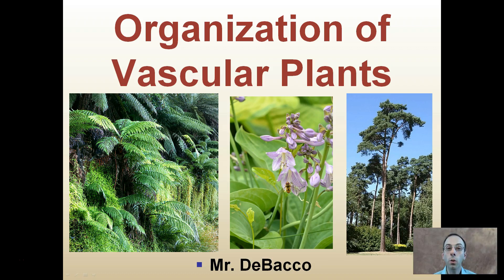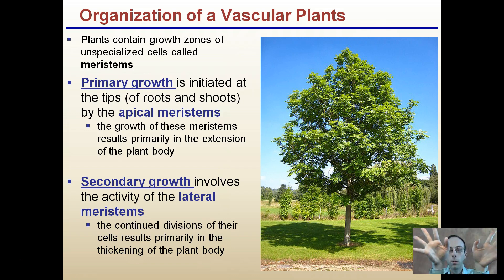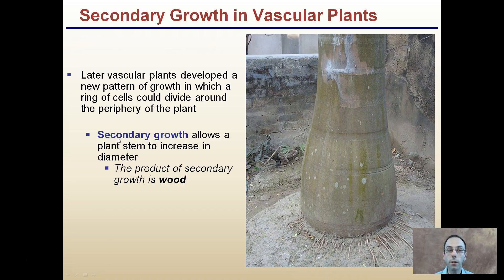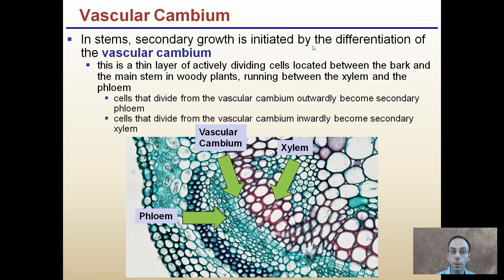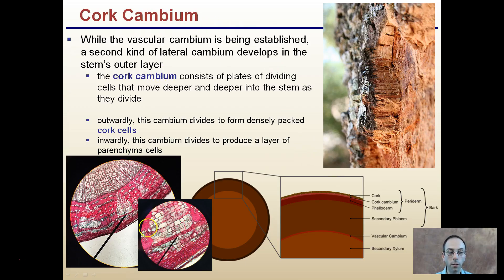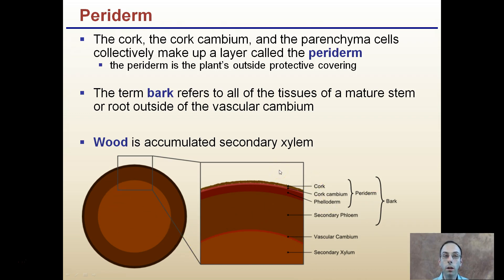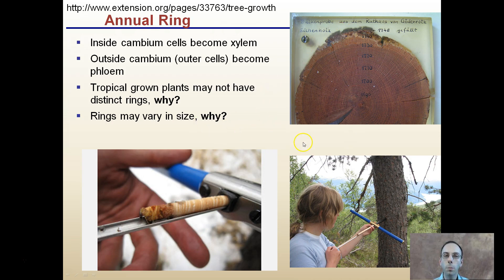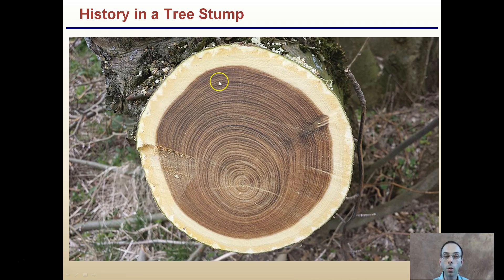Organization of Vascular Plants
Plants contain growth zones of unspecialized cells called meristems.

Primary growth is initiated at the tips (of roots and shoots) by the apical meristems

Secondary growth involves the activity of the lateral meristems

Key terms discussed...
Vascular cambium
Cork cambium

Rings of a tree and what they can tell you is also discussed.

*Due to the description character limit the full work cited for "Organization of Vascular Plants" can be viewed